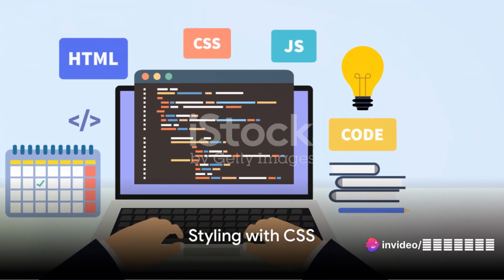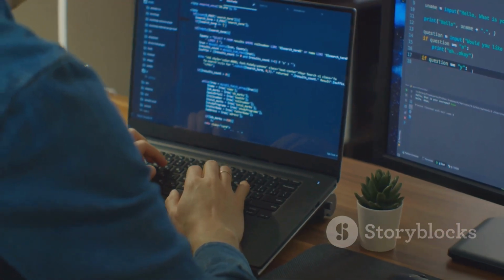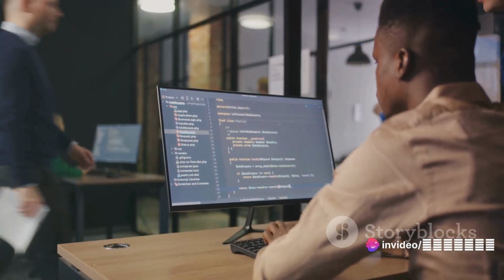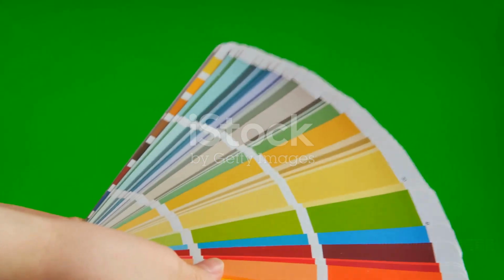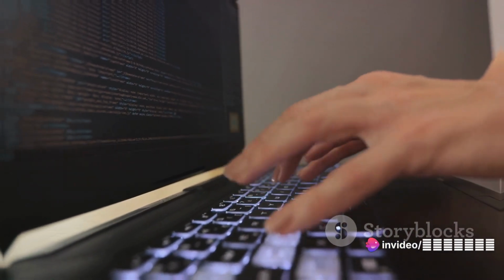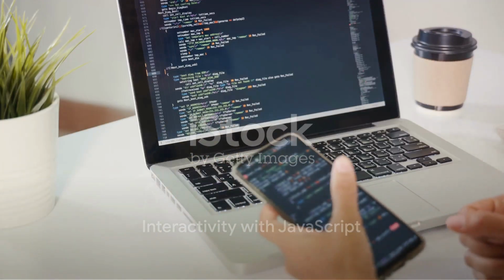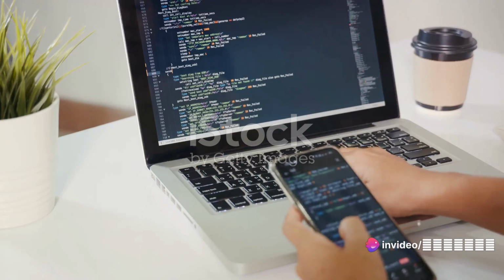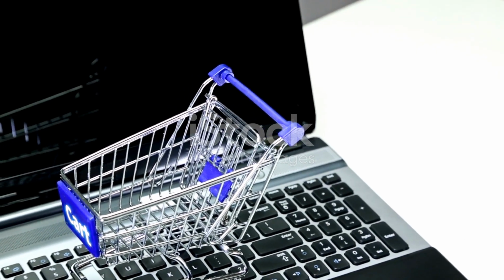Building an E-commerce Website: HTML, CSS, JS Unleashed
In this informative video, we will guide you step-by-step on how to build an e-commerce website using the powerful trio of HTML, CSS, and JavaScript. Whether you're a beginner or have some coding experience, our comprehensive guide will help you create a professional-looking website.

From setting up the basic structure with HTML to designing a visually appealing layout with CSS, we've got you covered. Our expert instructions will also walk you through integrating JavaScript to add dynamic features and functionality to your e-commerce site.

Throughout the video, we will provide clear explanations and demonstrate practical examples to ensure you grasp the concepts. By the end of this tutorial, you'll have the skills to create your very own online store that is both aesthetically pleasing and fully functional.

Don't miss this opportunity to enhance your web development skills and expand your knowledge. Get ready to embark on your coding journey now!

OUTLINE:

00:00:00 Introduction and HTML Structure
00:00:57 Styling with CSS
00:01:30 Interactivity with JavaScript
00:02:10 Responsive Design for Mobile Users